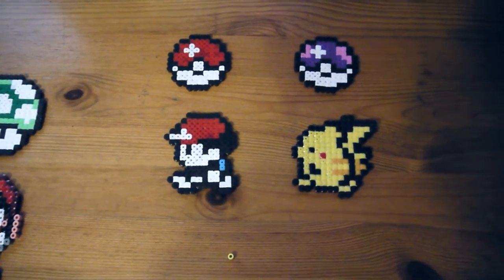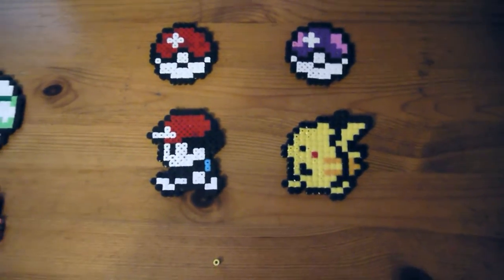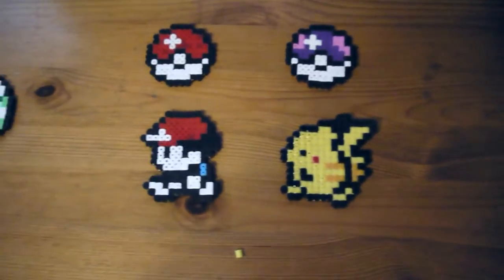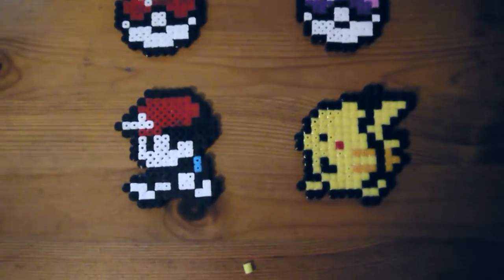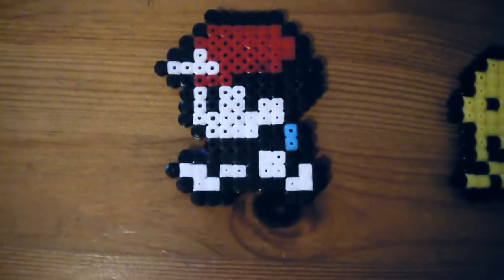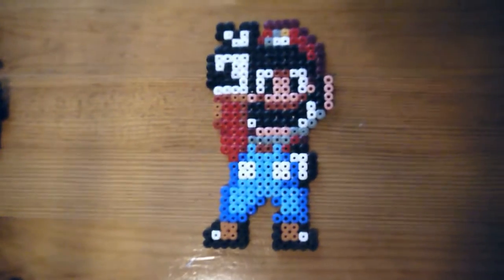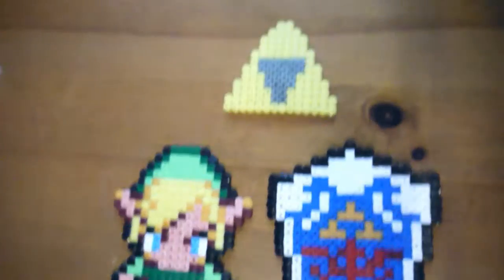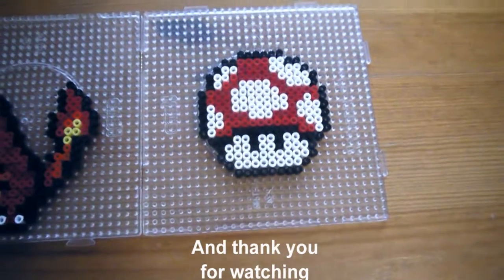8 &16 bit Pixel Art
Hama or pearler beads can be made into anything you want.
So this is a quick video into a hobby me and my fiancé  have been taking up and the art we have done so far. In the next few weeks we will try do a big display piece, but enjoy these easy ones we have done for now. once we have enough beads and sheet boards we will do a poll of the image we will attempt.